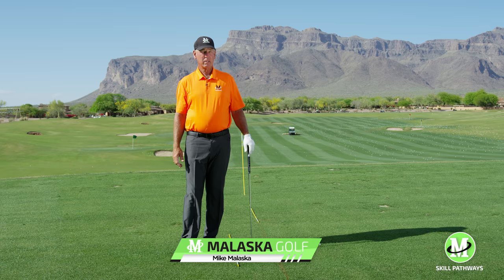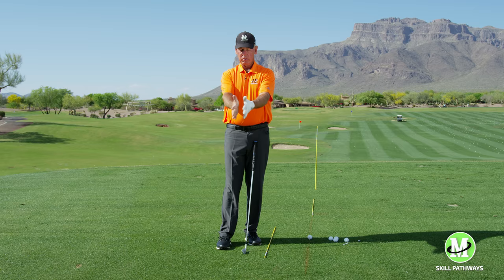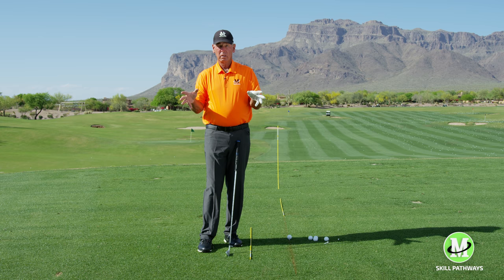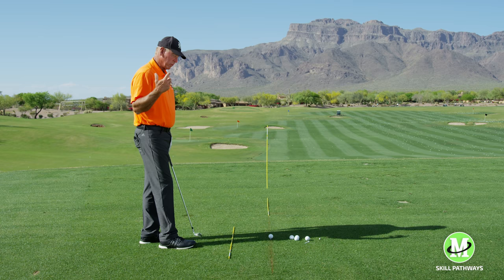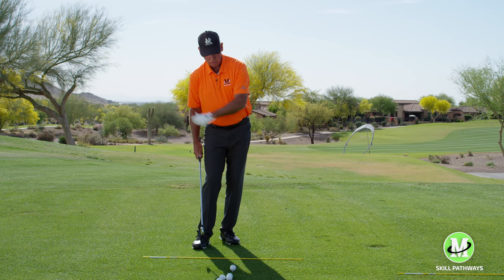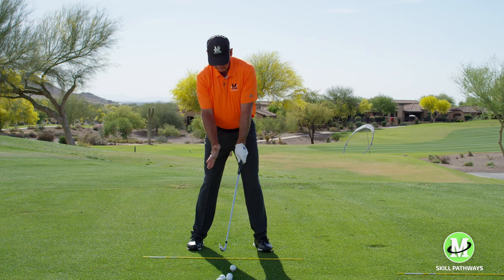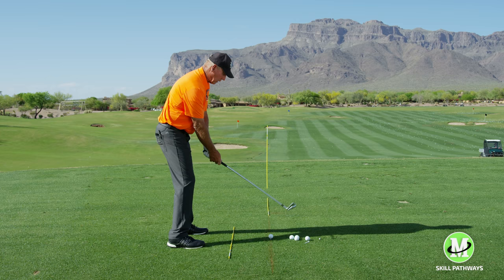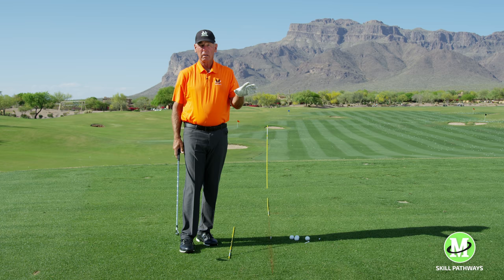Malaska Golf // Neutral Grip // The #1 Misunderstood Skill in Golf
Mike has created his Top 10 Misunderstood Skills in Golf. Neutral Grip is at the top of that list. When it comes to grip there are many ways to put your hands on the club. The way that is most taught is what is called a neutral palms opposing grip. That is a way to play but it takes a lot of compensations to make it work. Mike shows how to maintain a strong grip on the club.

A new skill is released every week at MalaskaGolf.com, for the rest of the videos in the list visit: